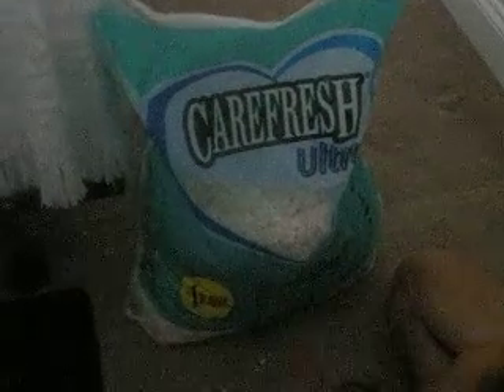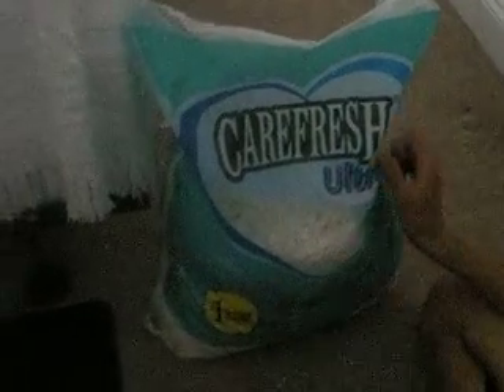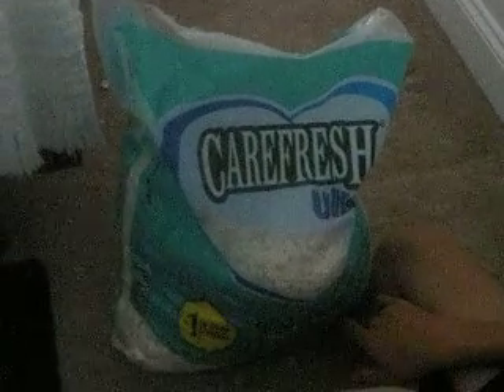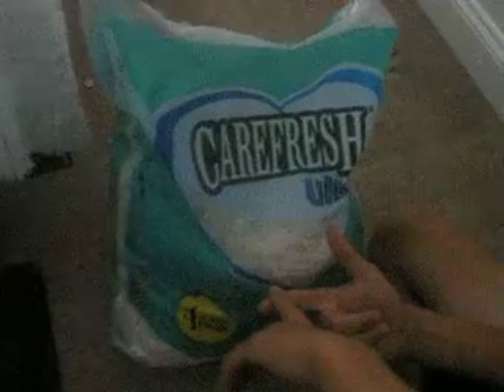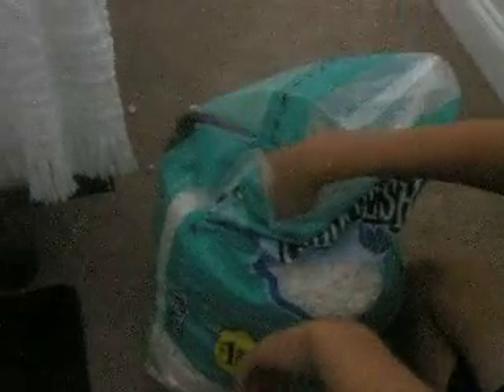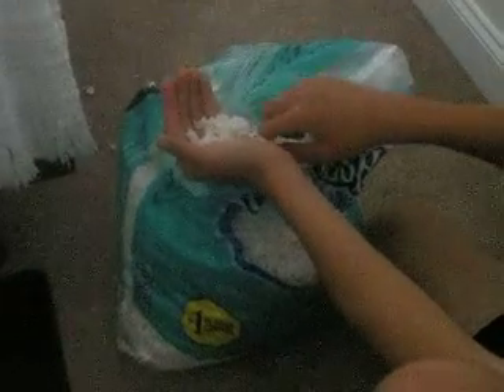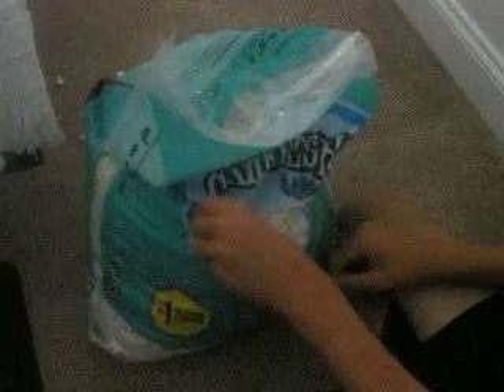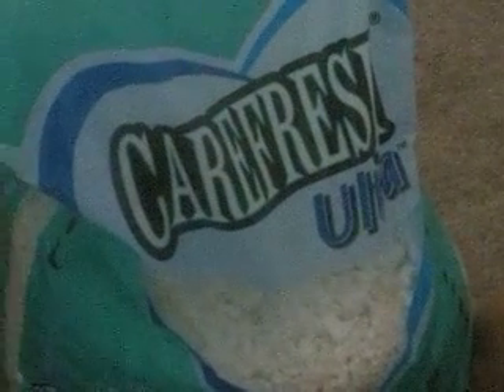sugar glider bedding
this is what i perfer to use as my sugar glider bedding and it works very well